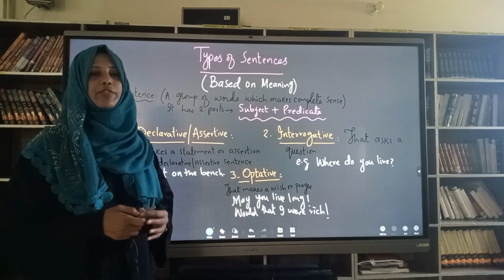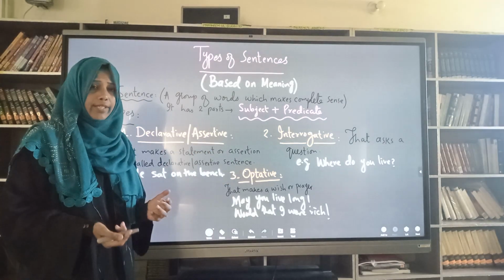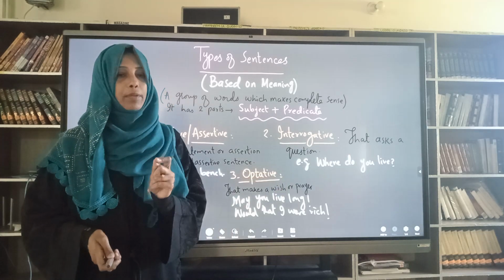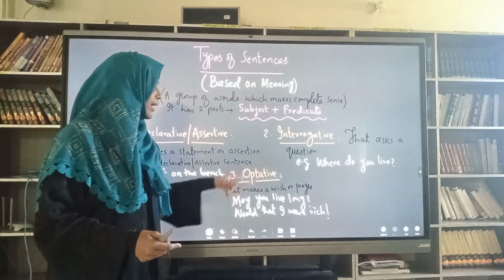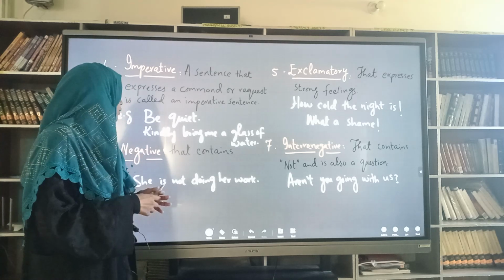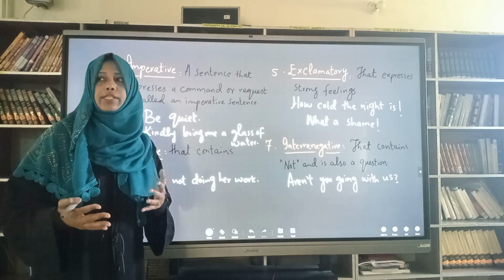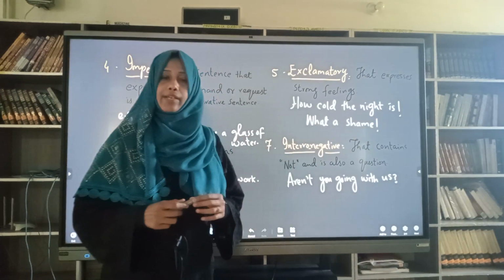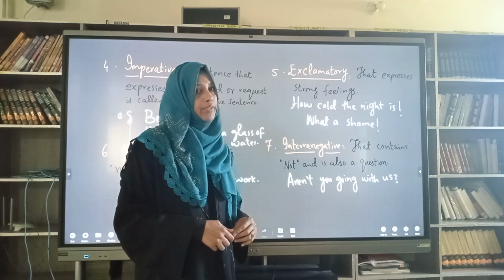Types of sentences|Based on meaning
In this video, Tues of sentences based on meanings will be discussed along with relevant examples to make the students understand the basic idea to differentiate among various types of sentences.